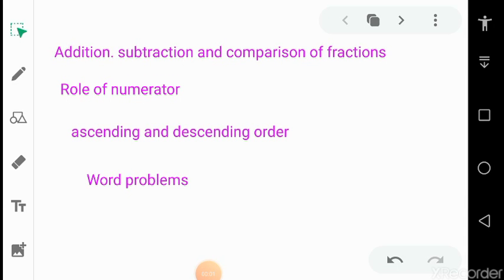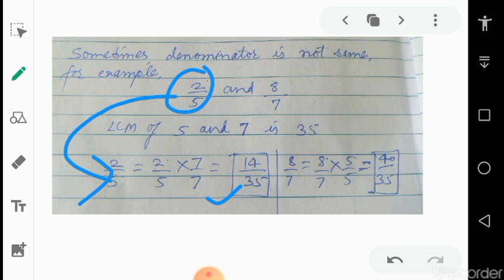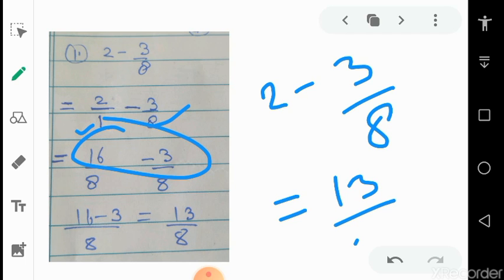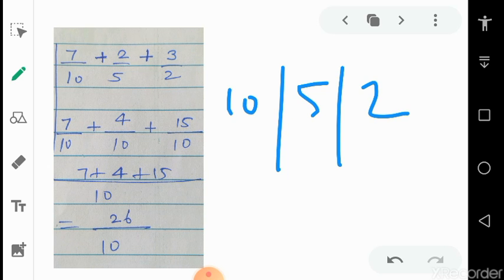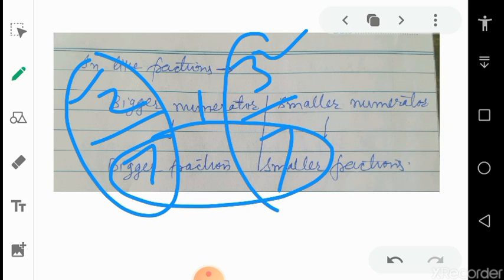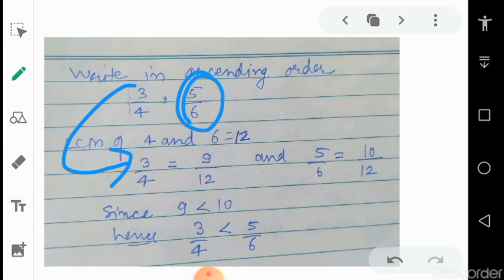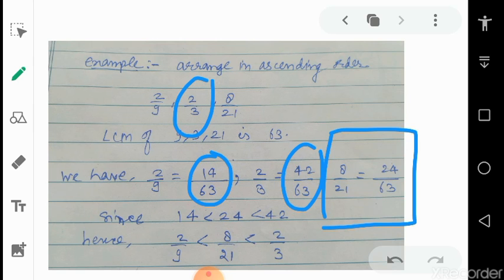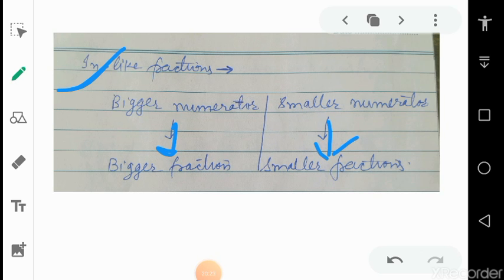Addition, subtraction and ascending order of fraction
Adding or subtracting fractions is same as integers but little bit difference is there. To arrange fractions in ascending order we need to concentrate on numerator.,  concept of like fraction is also important.